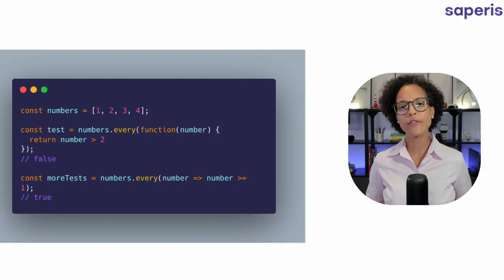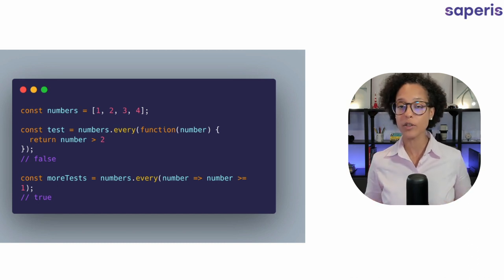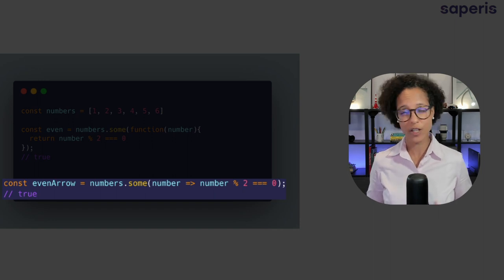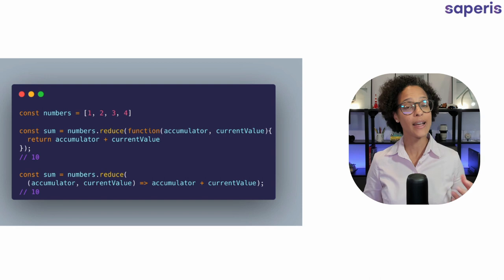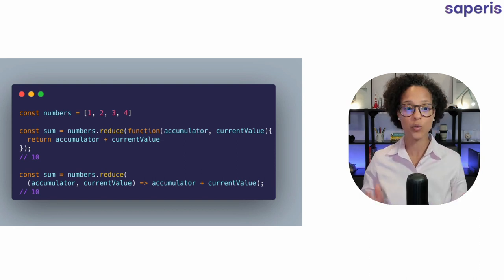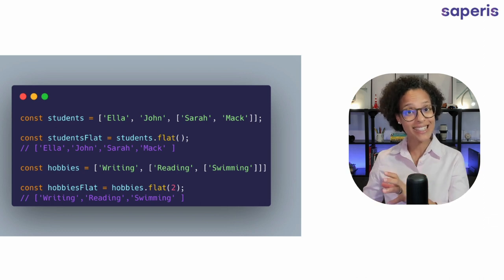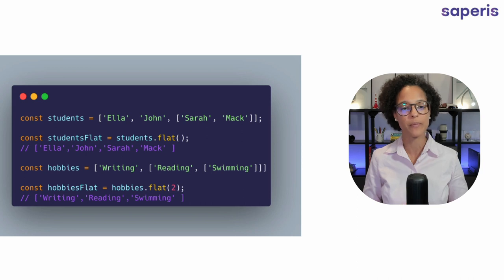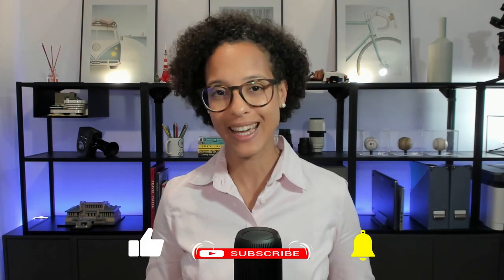JavaScript for Beginners - Arrays / Part 3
In this video I will show you five important array methods in JavaScript.

00:00 Intro
00:06 Every
01:22 Some
02:25 Map
03:12 Reduce
05:12 Flat

saperis - Technology made easy